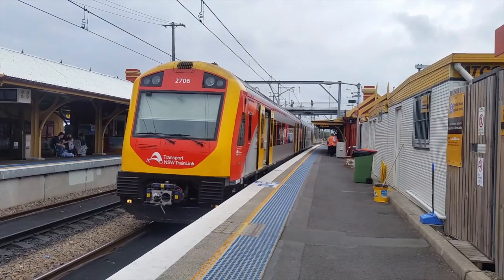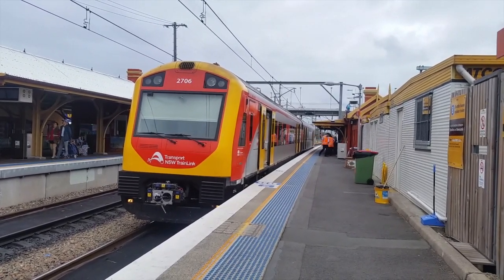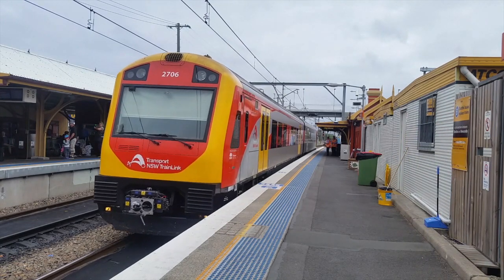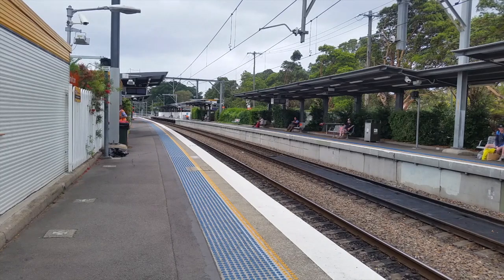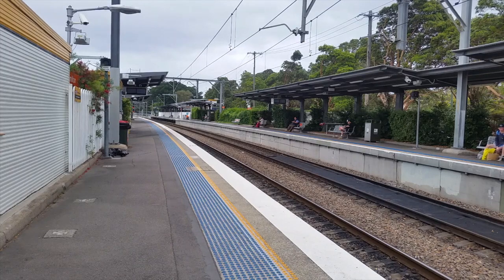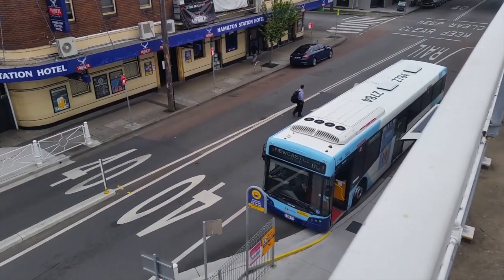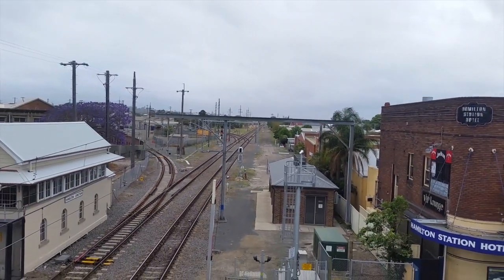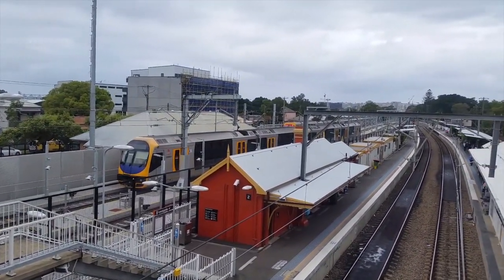Sydney City Transport Vlog 199: Hamilton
This video is at Hamilton station on the Central Coast and Newcastle line on the Mid-Northern Coast of NSW

This video features: J set and Oscars.

Upcoming Vlogs/Videos
Sydney City Transport Vlog 200: The All Stations Train Race Sydney
Sydney City Transport Vlog 201: Newcastle Interchange
Sydney City Transport Vlog 202: Sandgate

For social media links: Please feel free to follow me on all the social media back at my channel.

For links to friends channels: Please go back to my channel which they're linked to.

Filmed on the 14th of October 2017